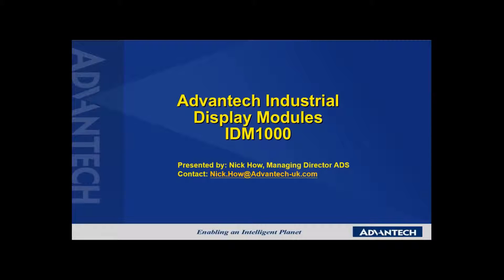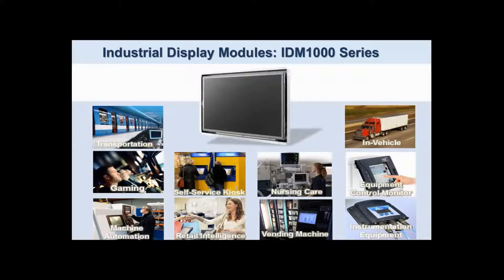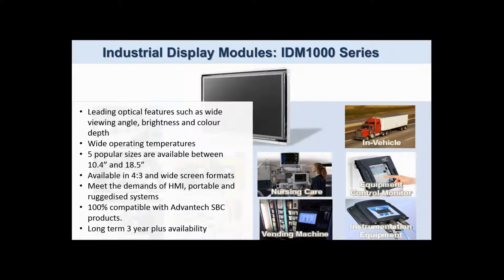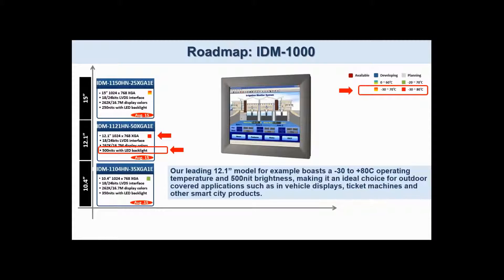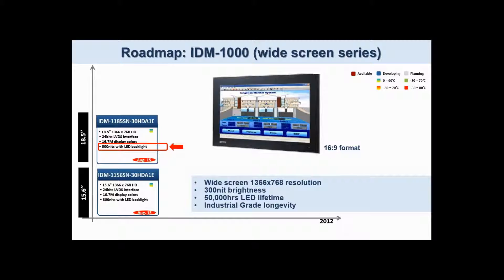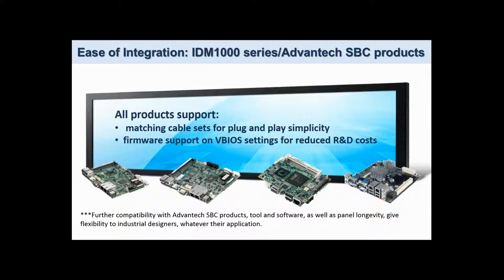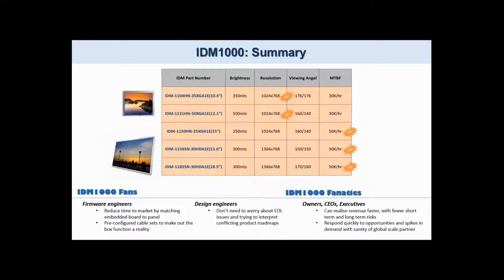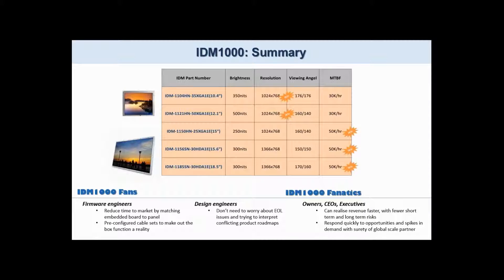Industrial long term available display modules, Advantech, EN